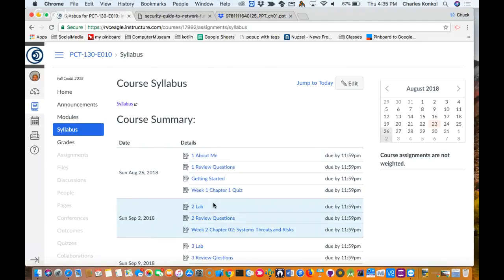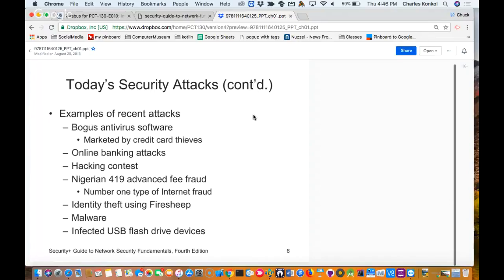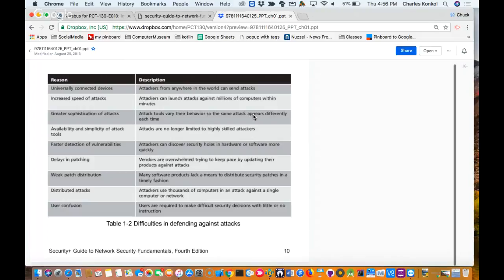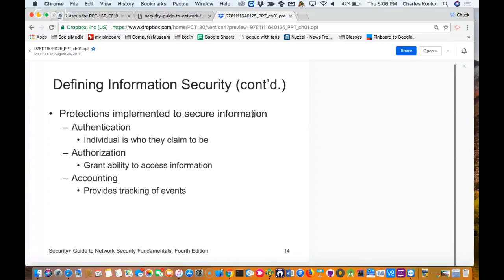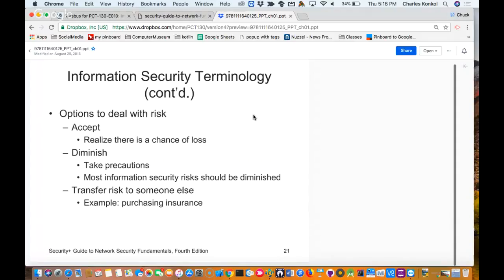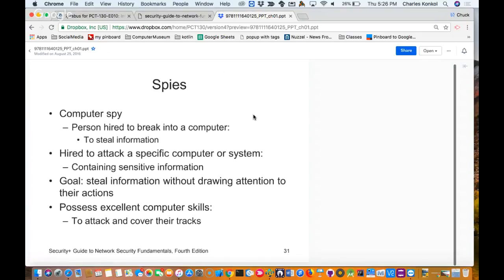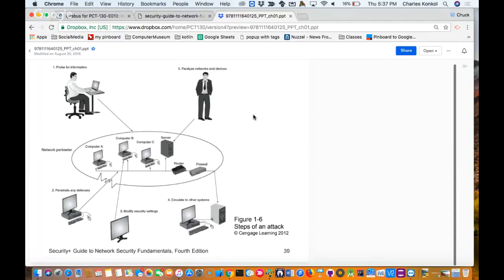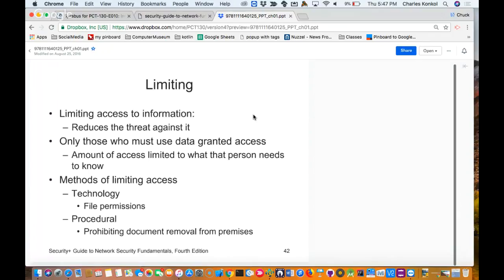PCT130 Week 1 - Thursday Fall 2018